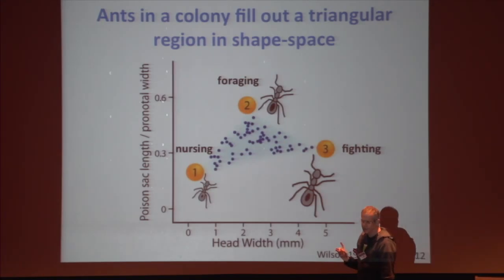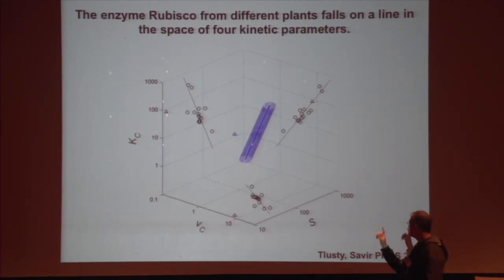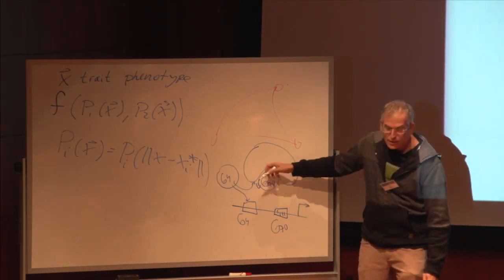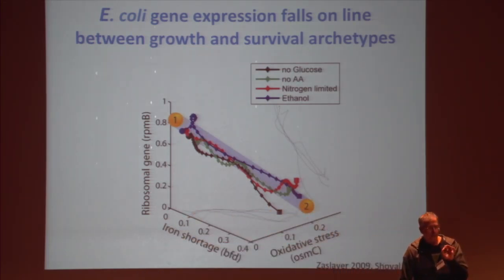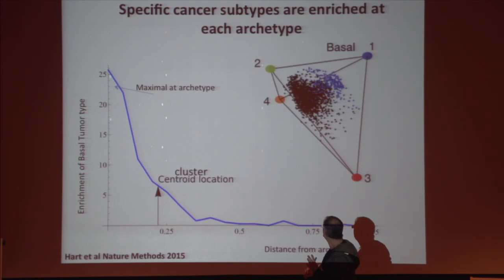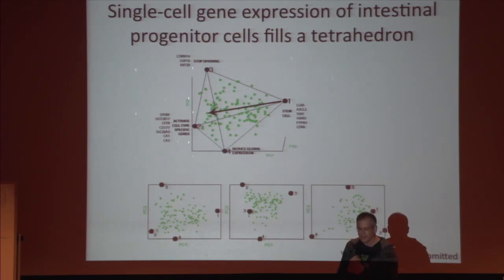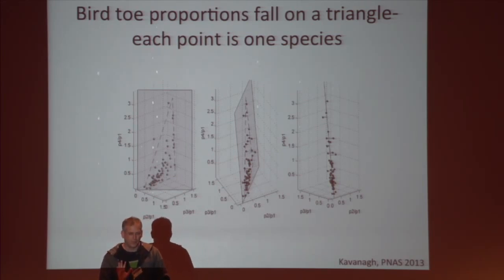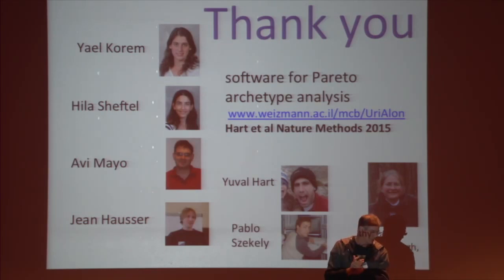Scientist Stories: Uri Alon, Geometry of Phenotype Space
Uri Alon is a Professor and Systems Biologist at the Weizmann Institute of Science. His highly cited research investigates gene expression, network motifs and the design principles of biological networks in Escherichia coli and other organisms using both computational biology and traditional experimental wet laboratory techniques. Alon earned his bachelor’s and master’s degrees from the Hebrew University of Jerusalem and his Ph.D. in theoretical physics from the Weizmann Institute of Science.

After having his interest in biology sparked, he headed for his postdoctoral work at Princeton University in experimental biology, returning to the Weizmann Institute as a Professor. He is featured in several popular videos on YouTube such as Sunday at the Lab (with Michael Elowitz) and How to Give a Good Talk. His TED talk entitled Why Science Demands a Leap into the Unknown, has been viewed well over 900,000 times. As of 2011, he is also the author of the most highly bookmarked scientific paper on CiteULike How To Choose a Good Scientific Problem and How to Build a Motivated Research Group. In 2014 Dr. Alon received the HFSP Nakasone Award for “his pioneering work in discovering network motifs”.